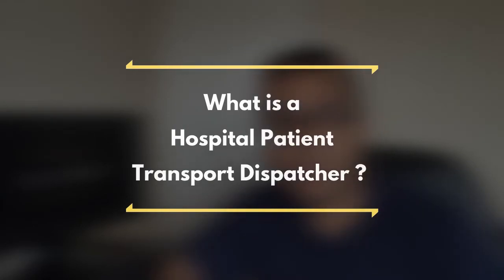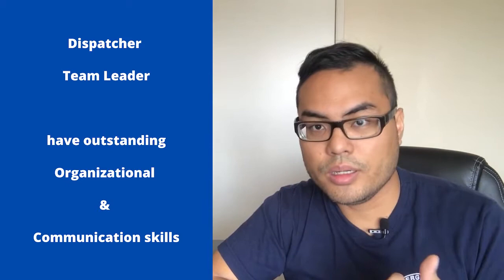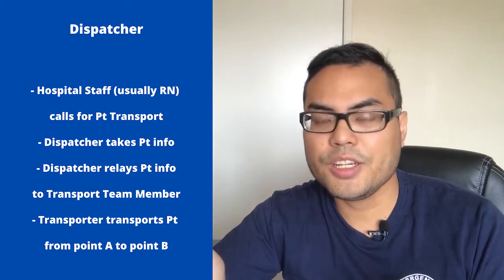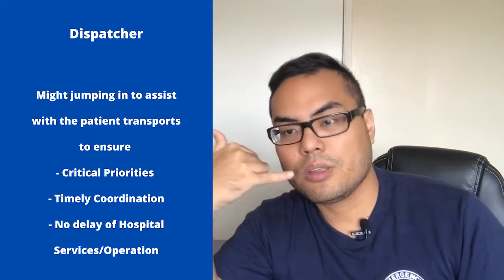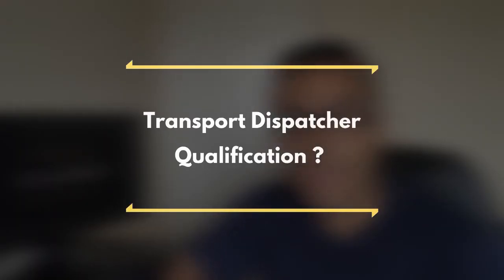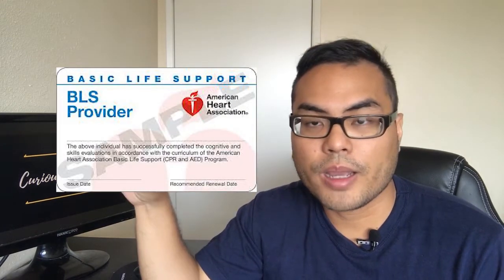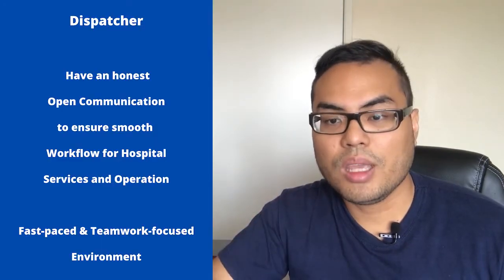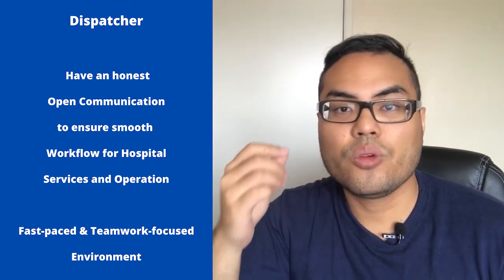What is Hospital Patient Transport Dispatcher Job? | Job Qualifications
As a Hospital Patient Transport Dispatcher, you will be responsible for the timely coordination of patient transportation throughout the hospital. The Transport Dispatcher coordinates and prioritizes all patient transports with the hospital departments and hospital staff to ensure an efficient workflow.
The Transport Dispatcher coordinates and speaks with Charge Nurses, RNs, Techs, and House Sup to organize patient transport services in the order of critical priorities.

Minimum Qualifications for Hospital Patient Transport Dispatcher Job:
High school diploma/GED or equivalent working knowledge. BLS for Healthcare Provider certification required.
Preferred Qualifications:
Prior dispatch, patient transport, or material management experience.